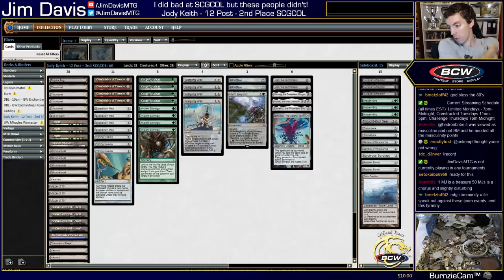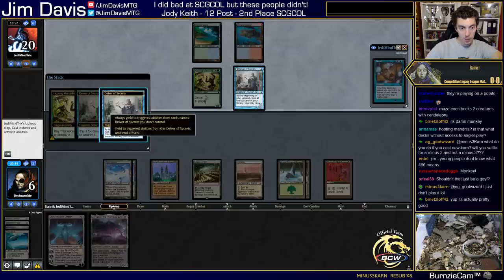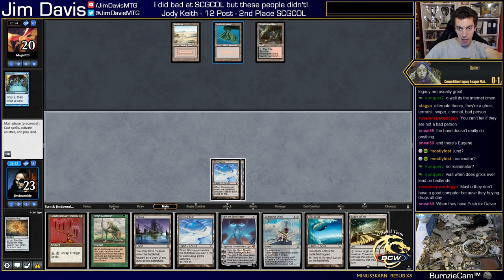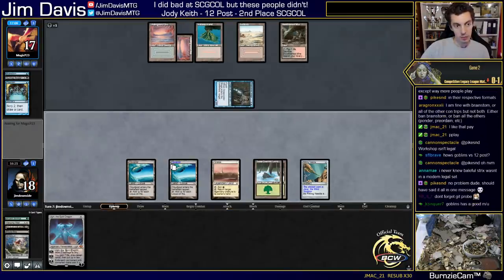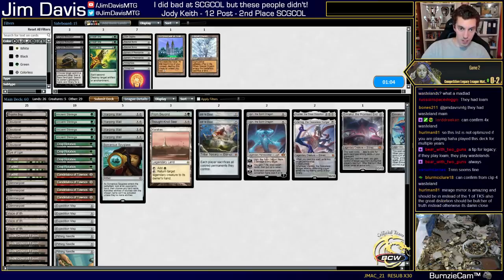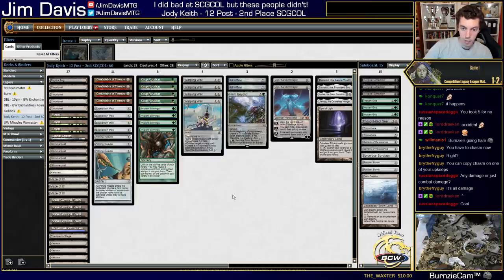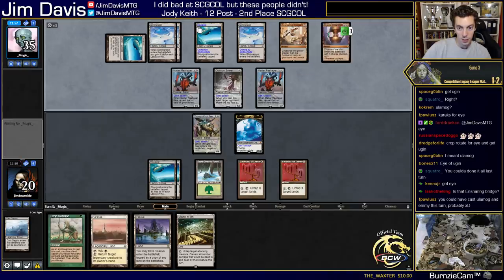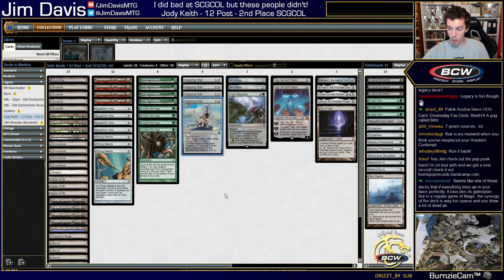So You Want To Play Ancient Stirrings In Legacy?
We try out Jody Keith's wild Mono Green 12 Post deck from SCG Columbus where he got 2nd place.

Jody Keith
12 Post
2nd Place

2 All Is Dust
4 Ancient Stirrings
1 Bojuka Bog
4 Candelabra of Tawnos
4 Cloudpost
4 Crop Rotation
1 Emrakul, the Aeons Torn
1 Emrakul, the Promised End
4 Expedition Map
1 Eye of Ugin
7 Forest
1 From Beyond
1 Glacial Chasm
4 Glimmerpost
1 Karakas
1 Kozilek, the Great Distortion
3 Maze of Ith
3 Pithing Needle
1 The Tabernacle at Pendrell Vale
1 Thespian's Stage
2 Ugin, the Spirit Dragon
1 Ulamog, the Ceaseless Hunger
4 Vesuva
4 Warping Wail

Sideboard
1 Dark Depths
3 Krosan Grip
2 Ratchet Bomb
1 Sorcerous Spyglass
2 Sphere of Resistance
3 Surgical Extraction
1 Thought-Knot Seer
2 Trinisphere